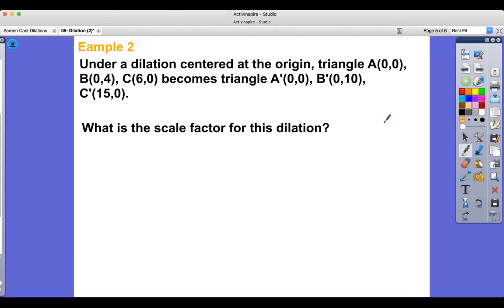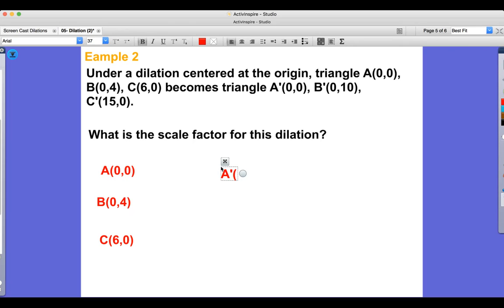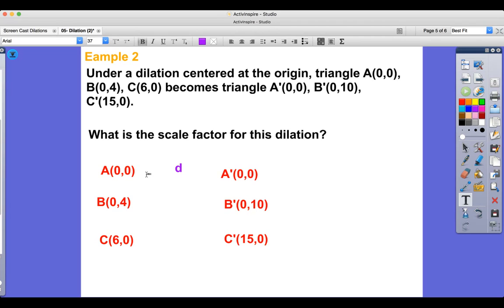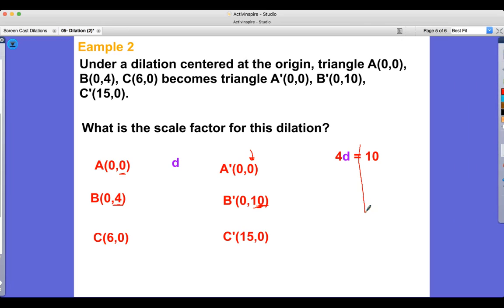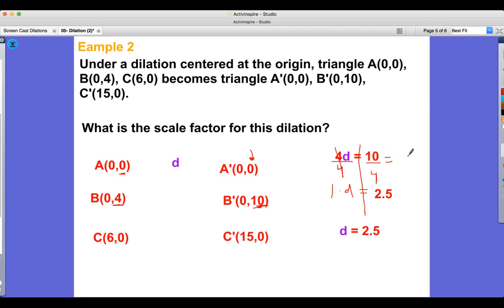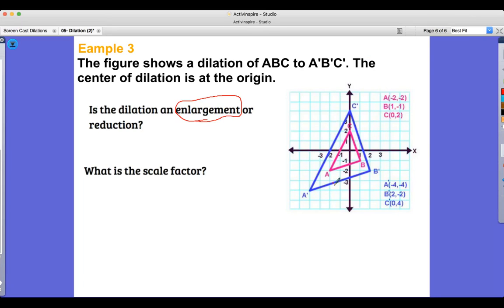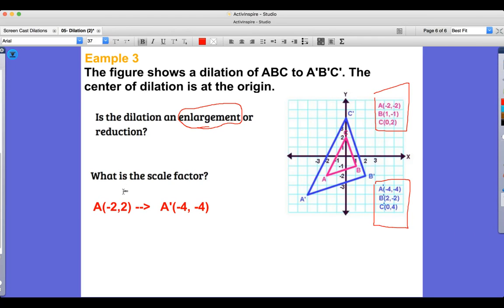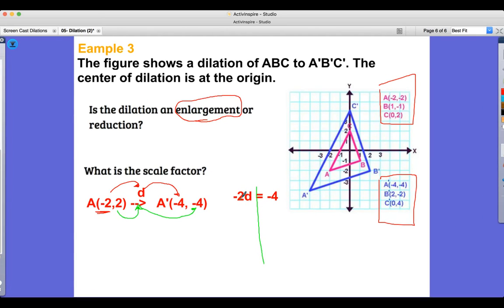Trig Lesson 3 Dilations pt2